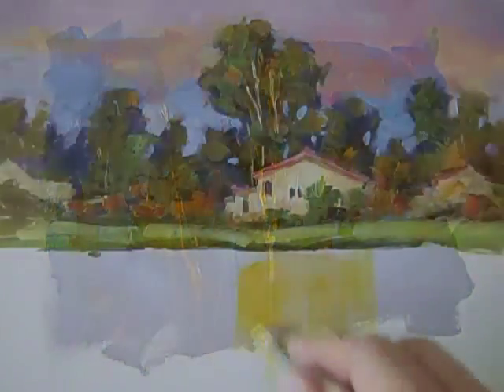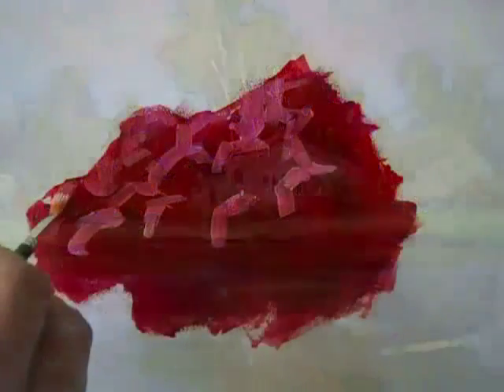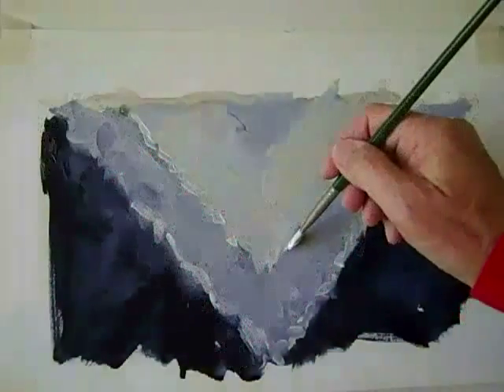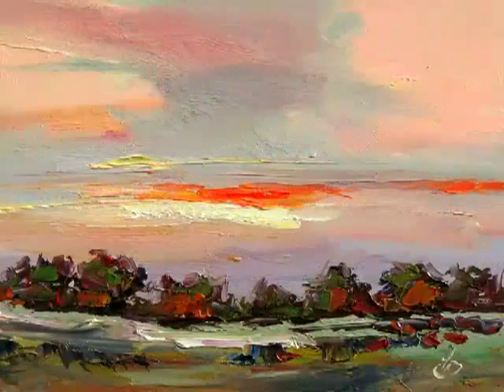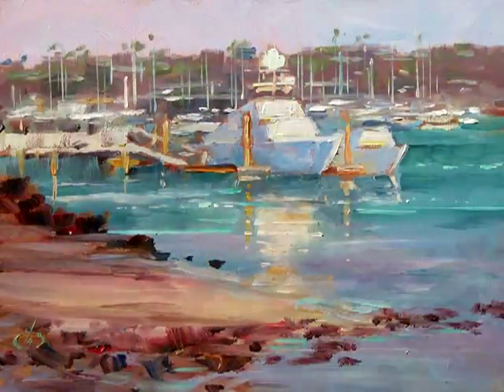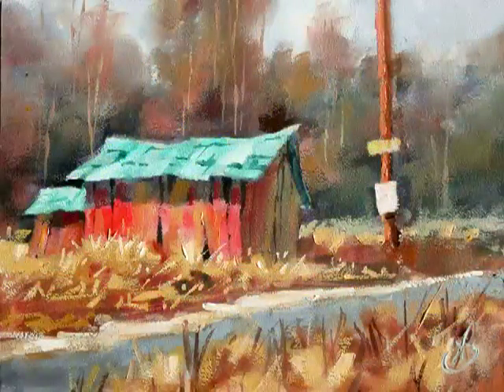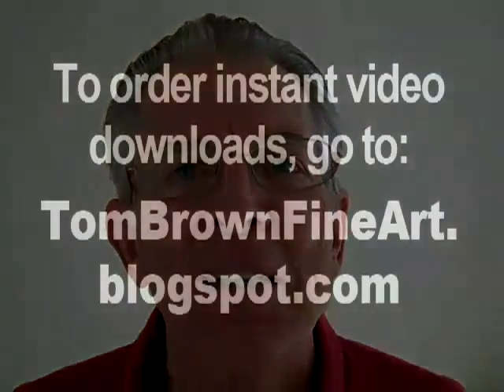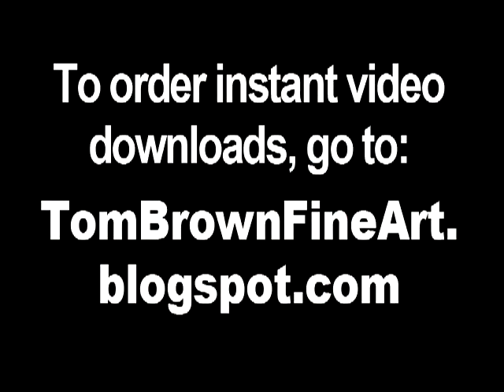Tom Brown's Art Lessons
This link should take you to the site where you can download any of my videos